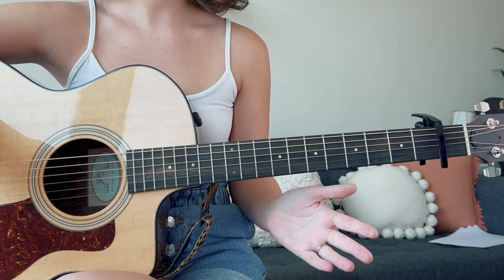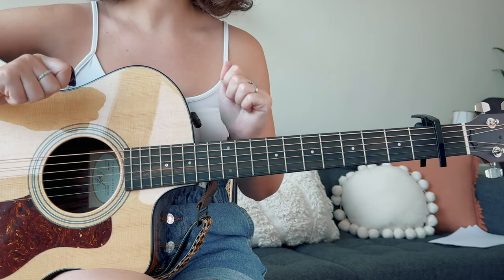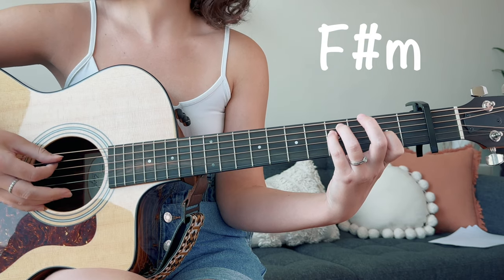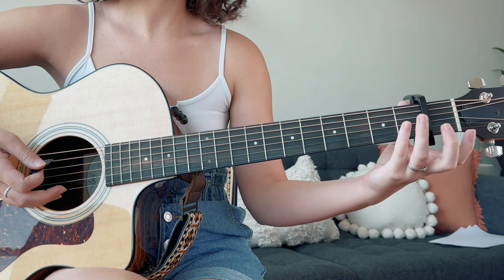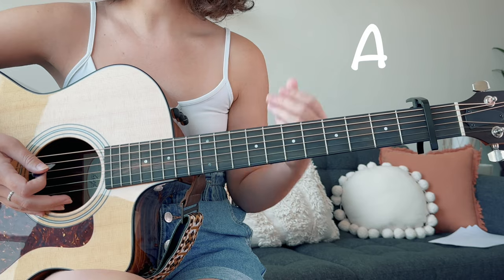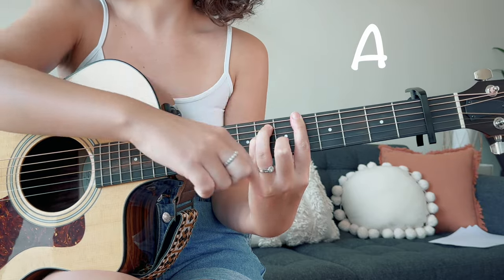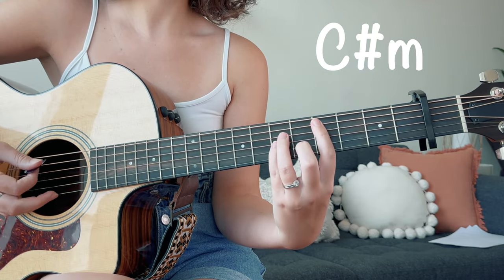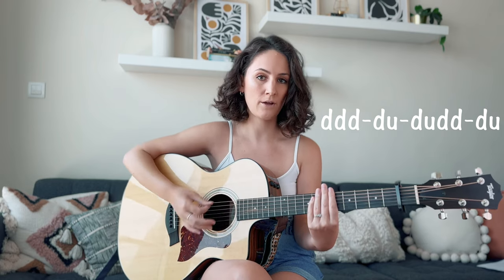HEAVEN - Niall Horan Guitar Lesson Tutorial [ADVANCED BEGINNER] Chords and Lyrics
🎸 Hey guitar newbie! Imagine how great it would feel to finally play all your favourite songs on the guitar. Join The Stellar Academy for beginner guitarists and say goodbye to frustration and hello to fun!

Whether you are a first time buyer or looking to add another guitar to your collection, download my free guitar guide to help you find the guitar of your dreams! 🎸

Hello to all the Stellar Guitarists out there! I am really excited to share this guitar lesson with you! In today's guitar tutorial I will be teaching you how to play Heaven by Niall Horan. This guitar lesson is aimed at a more advanced beginner who has some experience playing barre chords.. I really hope you all enjoy the lesson today!

Did you struggle a bit with the lesson today? Let me know in the comments if you would like me to teach a simplified version of Heaven and I will be happy to do that if there is enough interest :)

- open chords and barre chords
- 1 strumming patterns
- play along with me at the end :)

I post new guitar tutorials every week on Sundays, so turn your notifications on so you don’t miss a single upload! I just want to thank you guys so much for your support and for watching my tutorials! I hope you enjoy this guitar tutorial of Heaven!